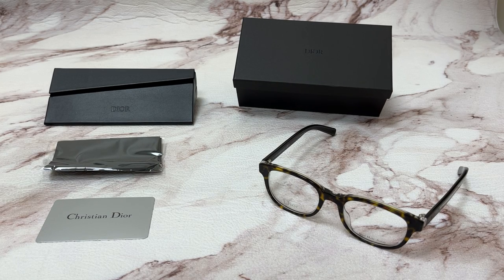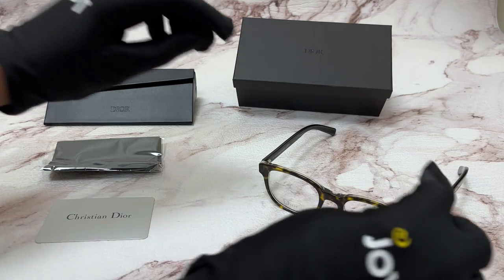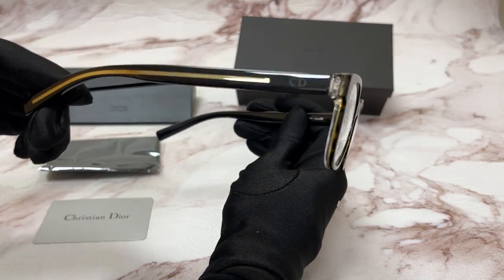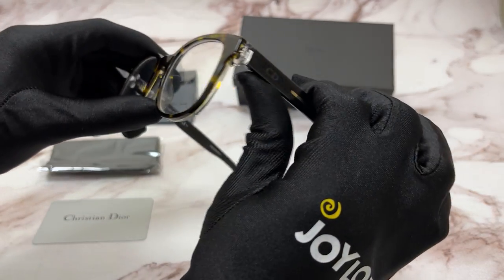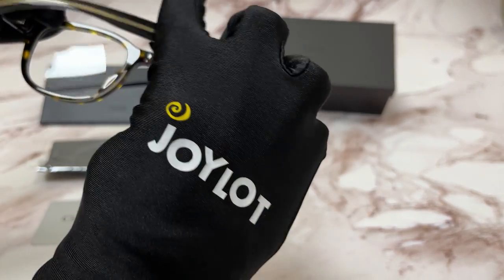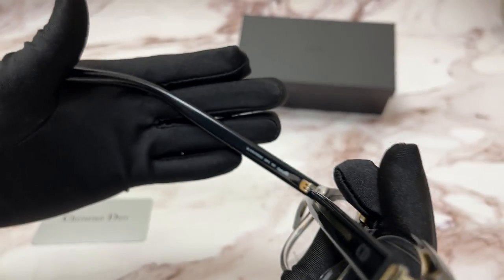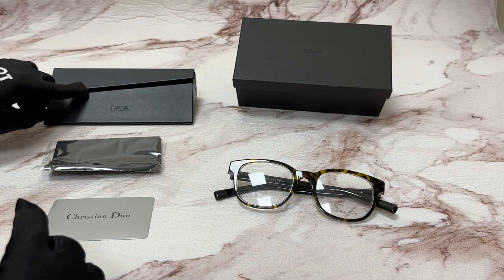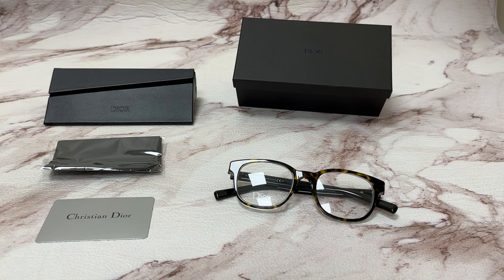Dior Homme Eyeglasses Model- Blacktie202 Color-G6G Havana/Crystal Black